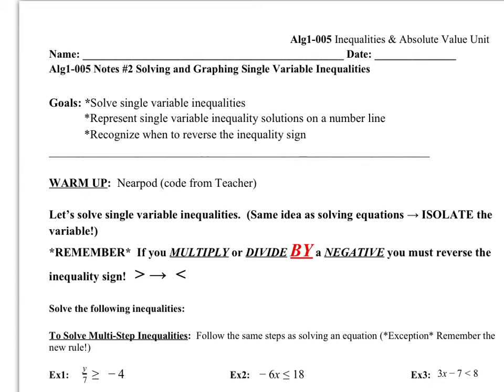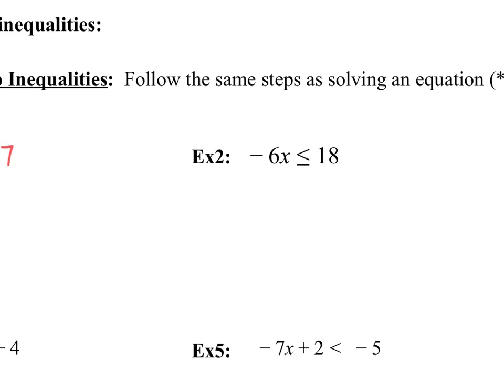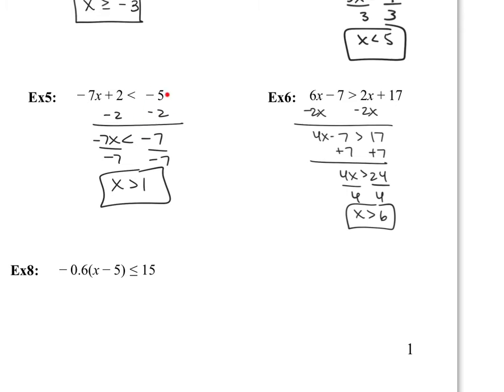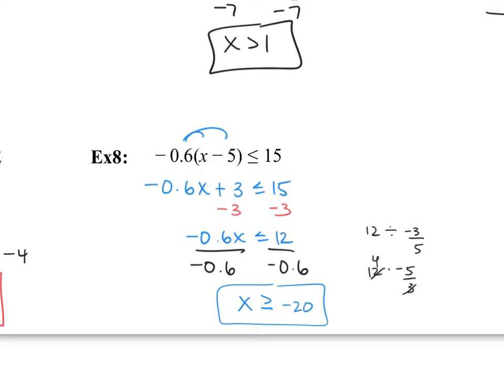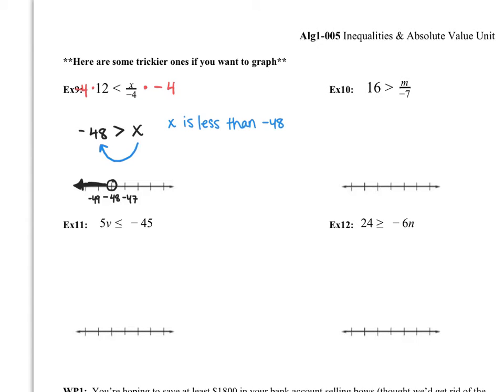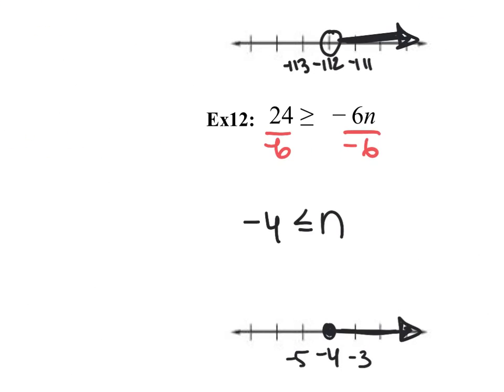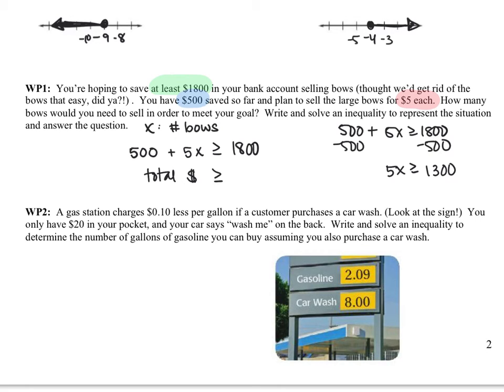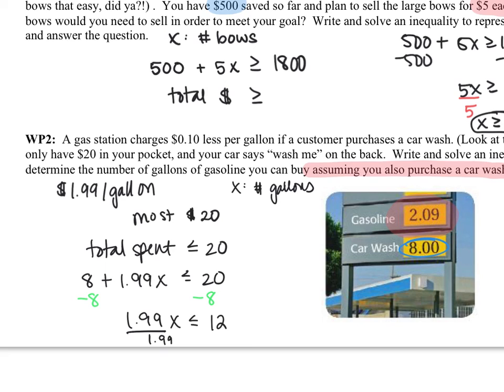Alg1-005 Notes #2 Solving and Graphing Single Variable Inequalities